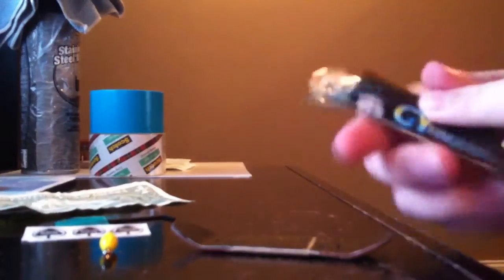Unboxing from Gibbsgrant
Awesome dude he is legit